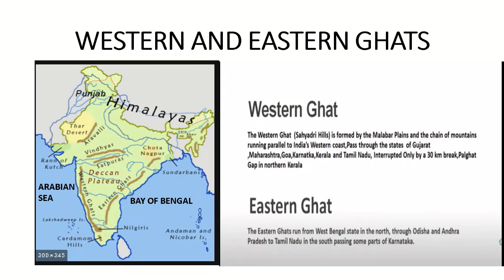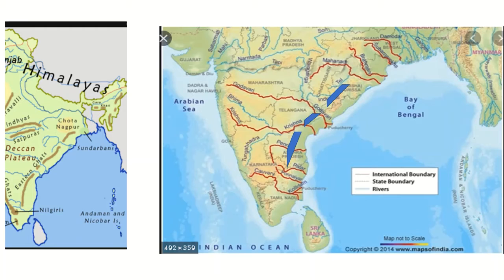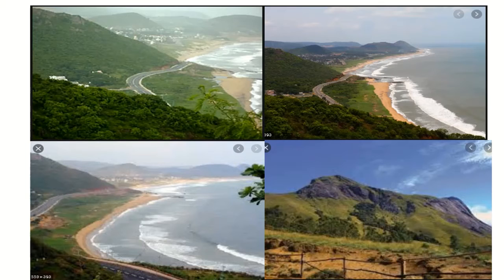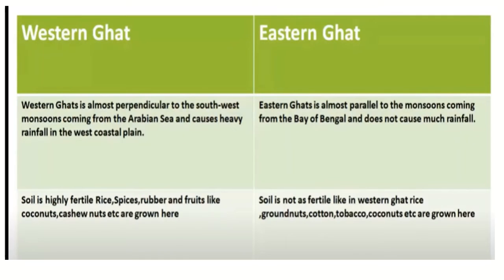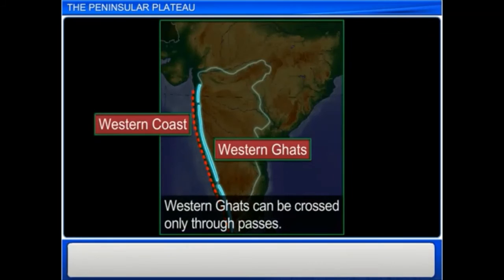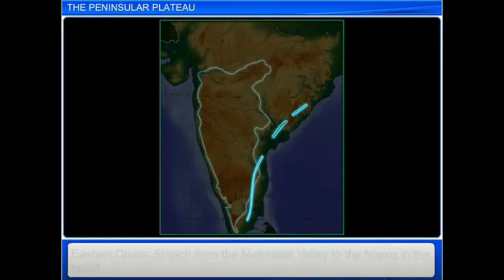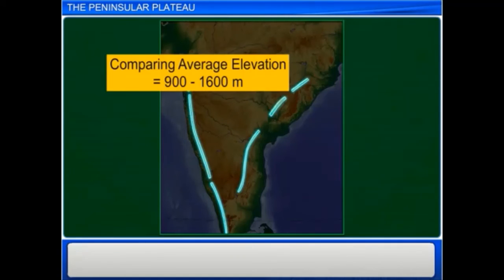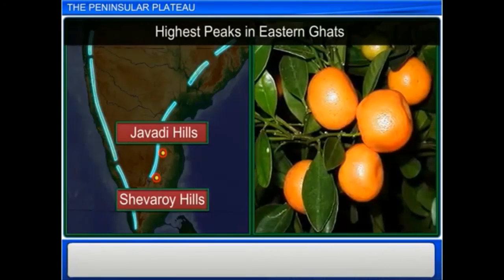western and eastern ghats